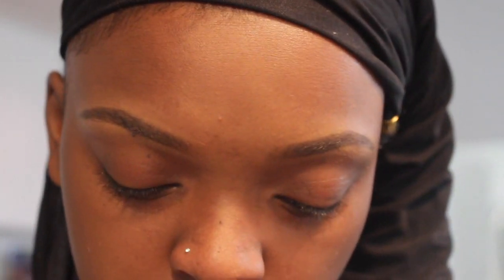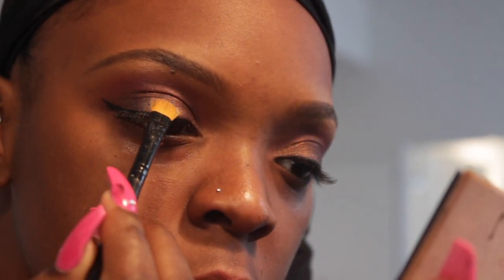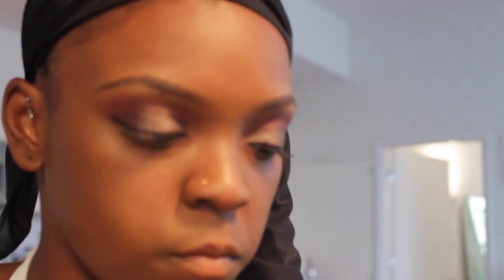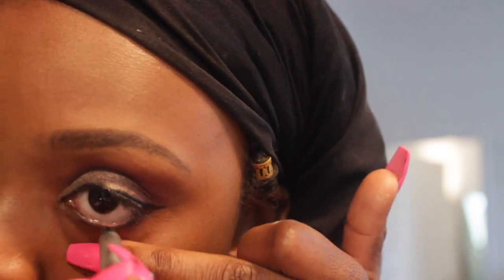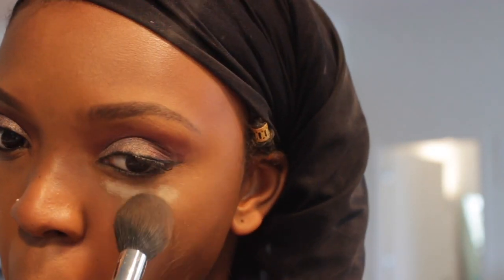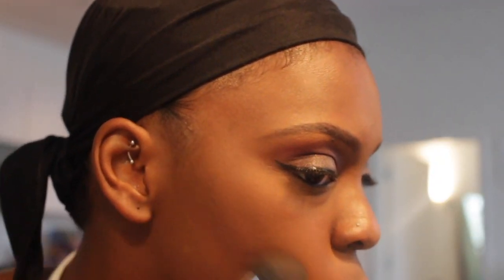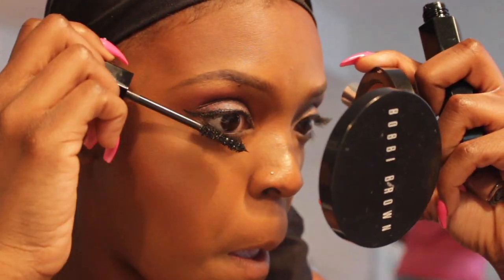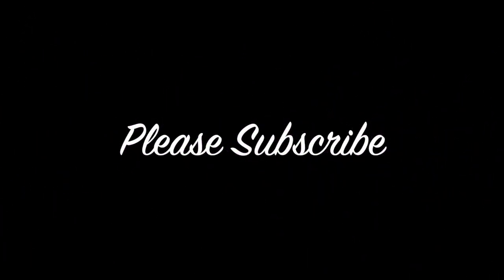Summer Makeup Part 2 - Rolling Loud Fest 2017 Day 1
This was the first day of the Rolling Loud Fest, I hope you all enjoy.

Sorry in advance, in order for me to post some products I have left a link to the previous video for my moisturizer and EyeBrow Steps:

Products Shown in the Video:
Dior Matte Primer - sold out, an alternative would be the Benefit Cosmetics
The POREfessional Face Primer
Urban decay eyeshadow primer- Original-
Makeup Forever Artist Shadow- M928 Eggplant (Matte)
Anastasia Beverly Hills Modern Renaissance
Ardell Lashes - #301
Stila Eyeliner- Jet Black
Duo Adhesive Glue - Black
Laura Mercier Tined Moisturizer- Mocha
Beauty Blender
Marc Jacobs Gel Eyeliner- Black
Bobbi Brown Retouching Powder- Peach
Hourglass Foundation Stick- Espresso
Bobbi Brown Bronzer- Deep 4
Anastasia Beverly Hills x Nicole Guerriero Highlight - 143 - might be sold out but keep and eye on any restock
Marc Jacobs Mascara
Sorry the blush was by Becca, Luminous Blush-Dahlia
Anastasia Beverly Hills Liquid Lipstick- Sepia
Urban Decay Setting Spray All Nighter (Currently on sale)